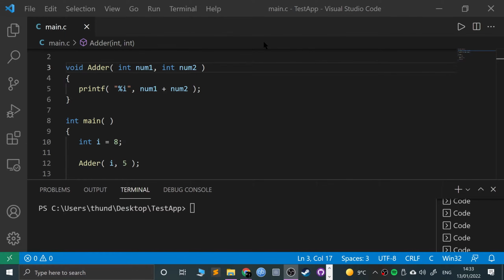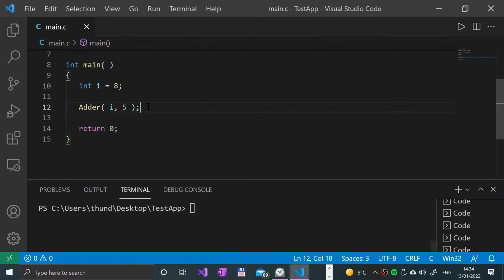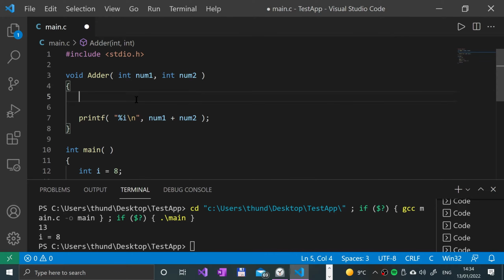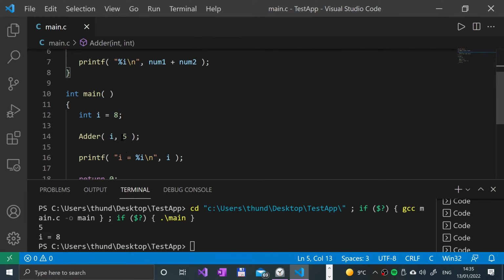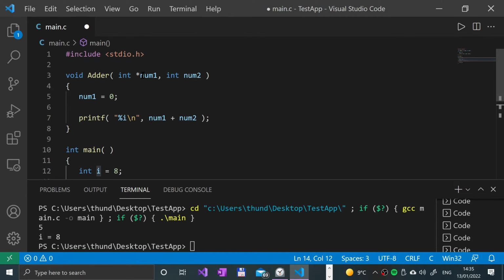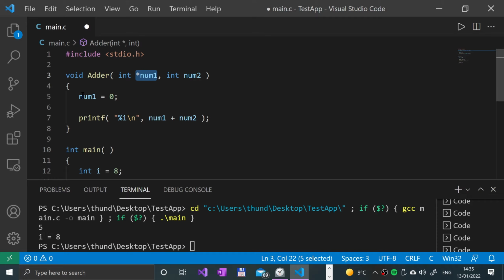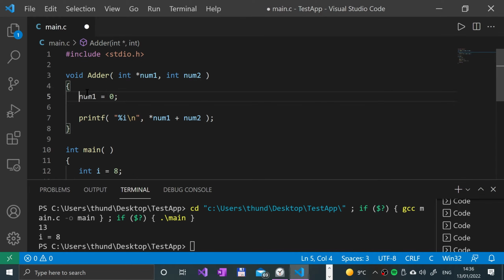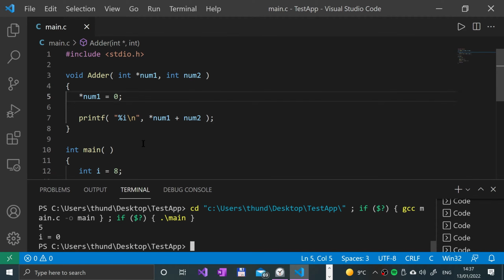Function With Parameters Passed By Reference - C Programming